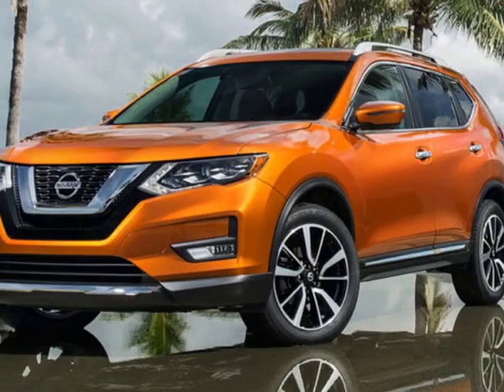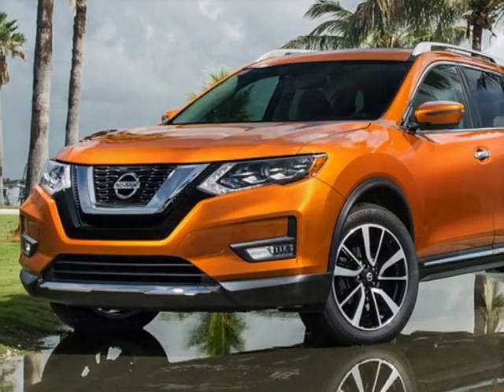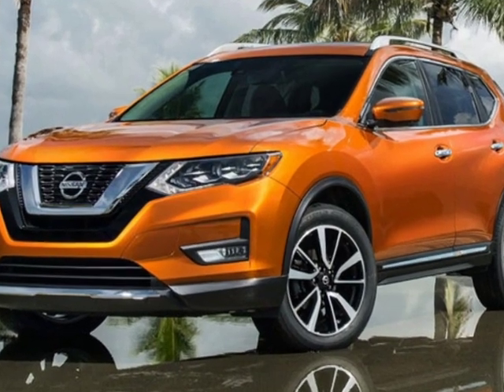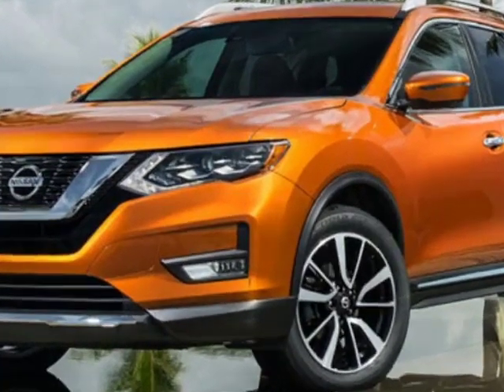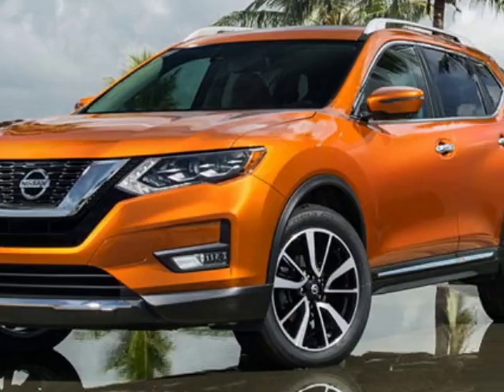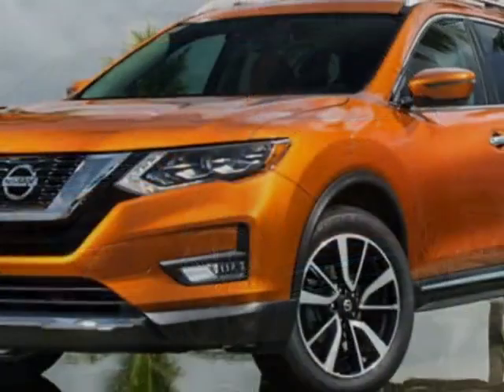2019 Nissan Rogue SV SUV - Mayagüez, PR